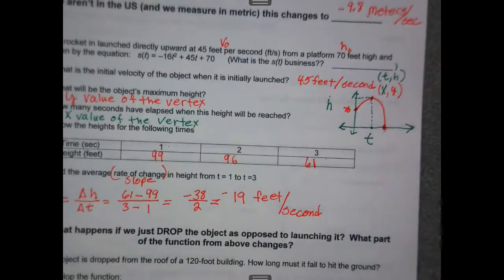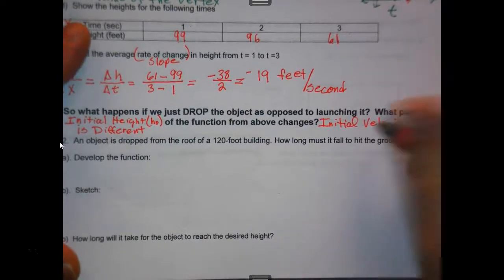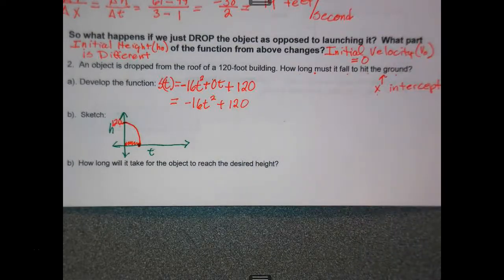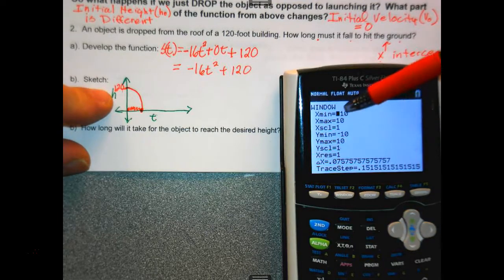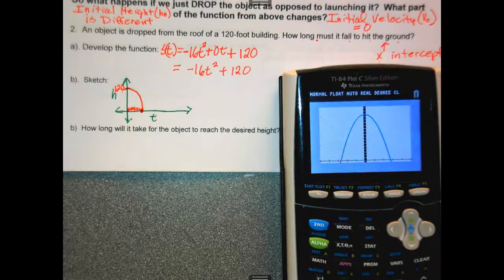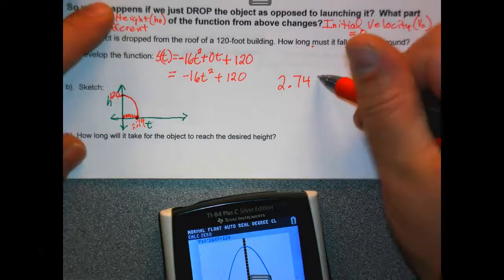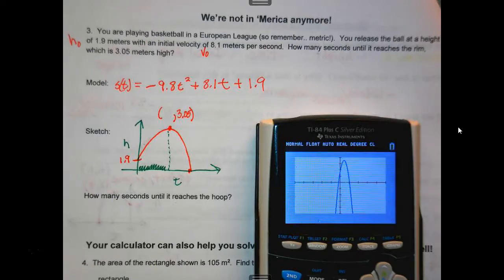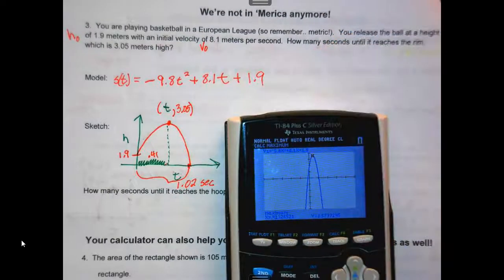A2 - Notes Day 2 - 3rd Hour - Quadratic Modeling 2018-2019